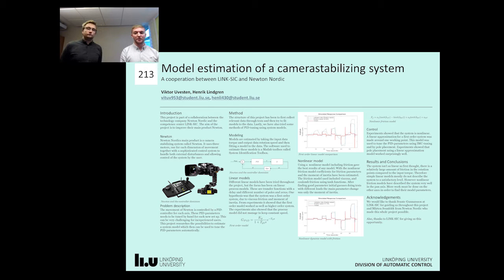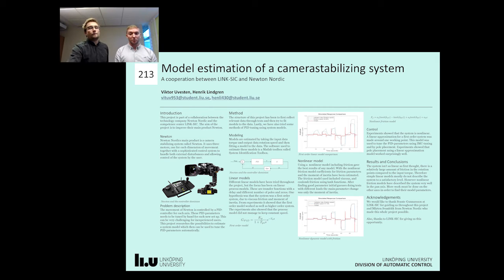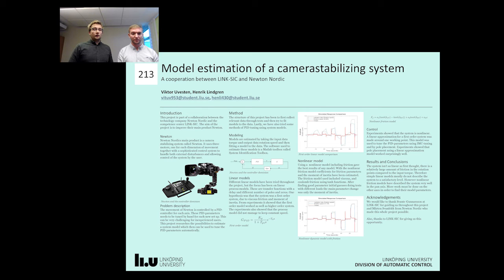Posterpresentation Newton Nordic